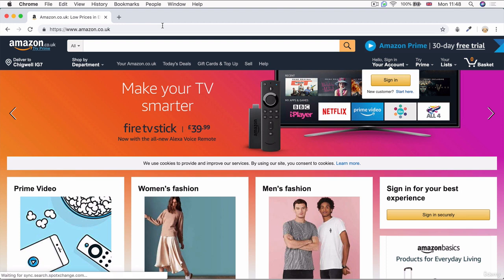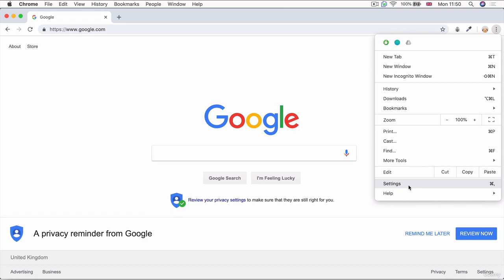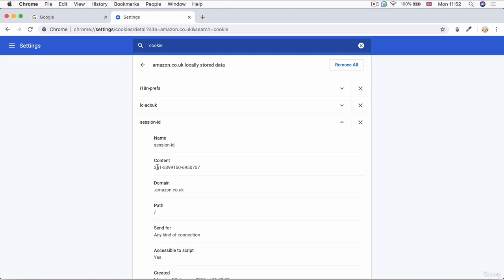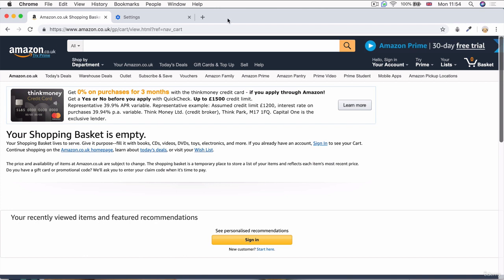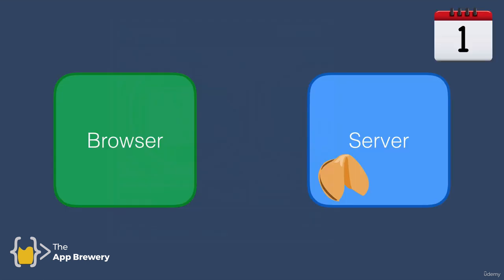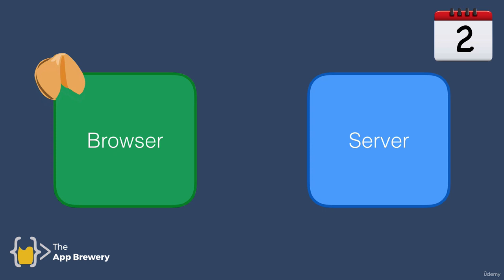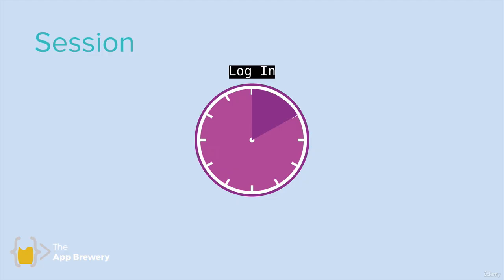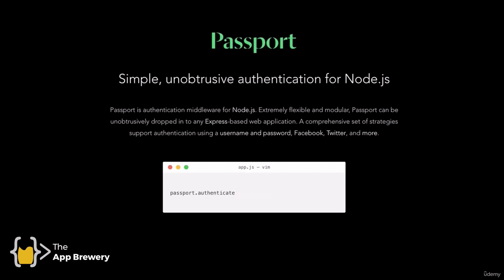37 - 010 What are Cookies and Sessions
37 - 010 What are Cookies and Sessions